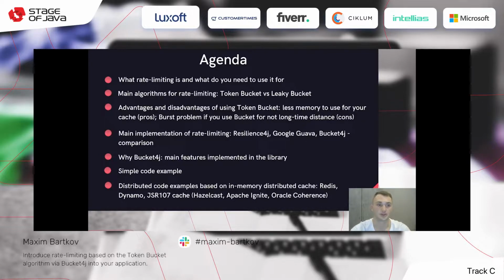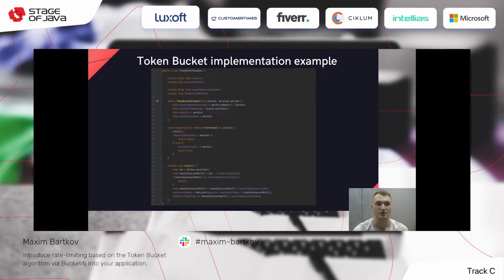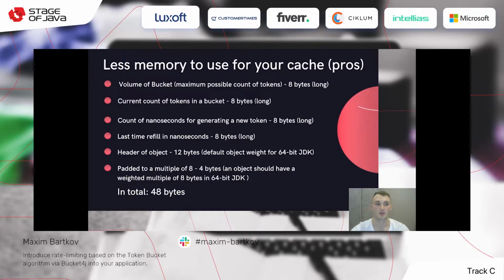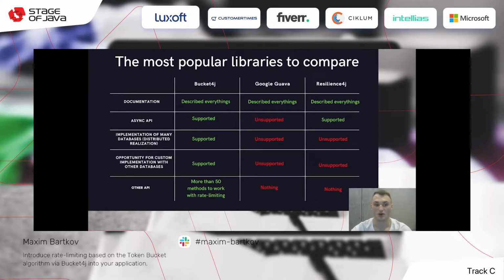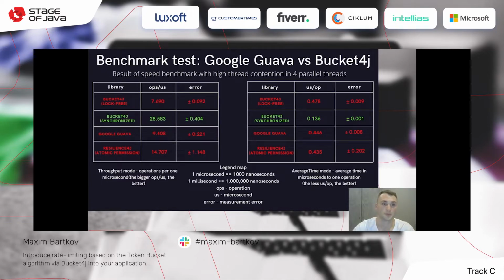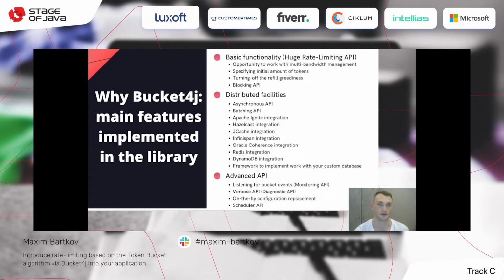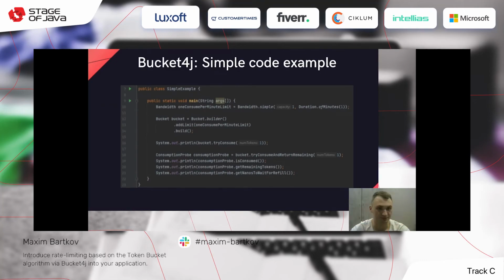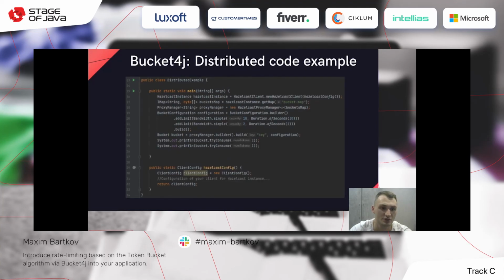Maxim Bartkov | Introduce rate-limiting based on the Token Bucket algorithm via Bucket4j into your..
Introduce rate-limiting based on the Token Bucket algorithm via Bucket4j into your application | Track С | Stage of Java 2022